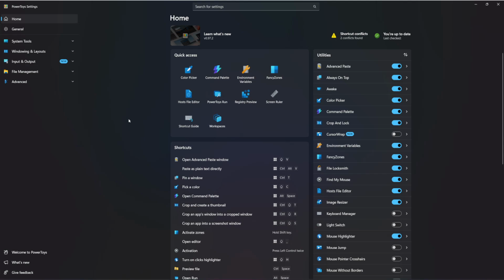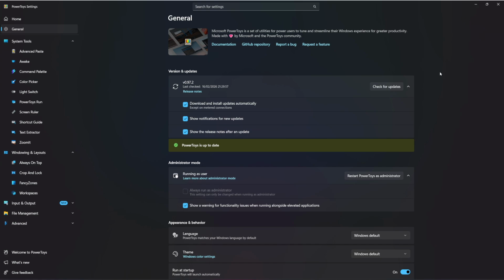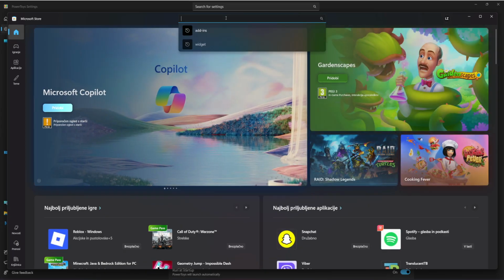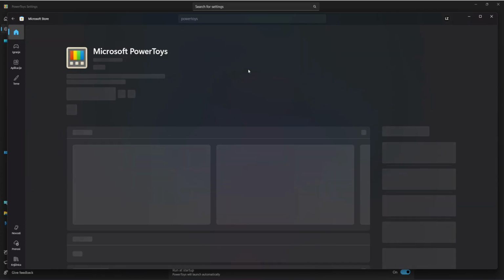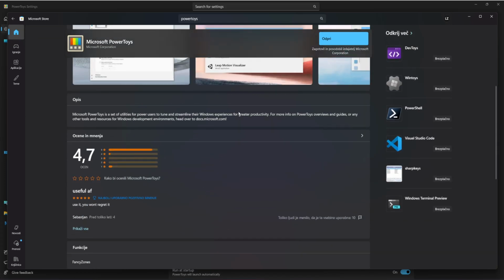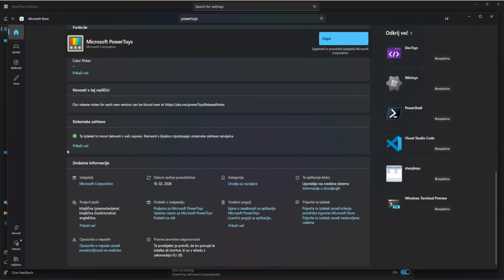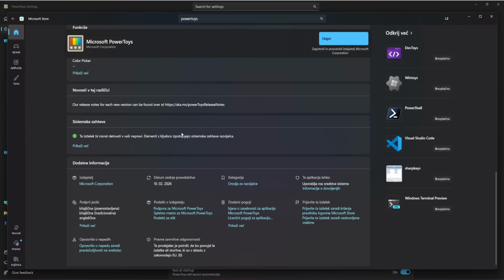How To UPDATE Microsoft PowerToys (QUICK & EASY) 2026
In this video, I’ll show you how to update Microsoft PowerToys step by step. This is a full guide on how to download and install the latest Microsoft PowerToys update on your Windows PC in 2026. If you’ve been trying to update PowerToys to get the newest features and fixes, this is the video you need to see! 🚀💻